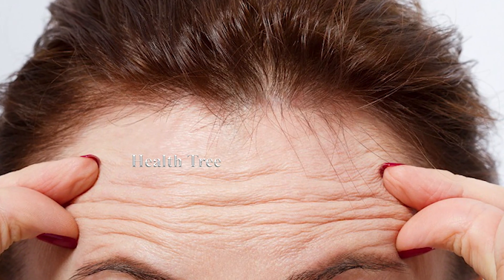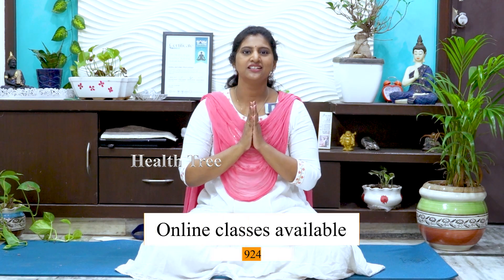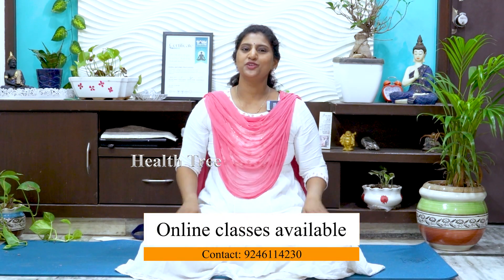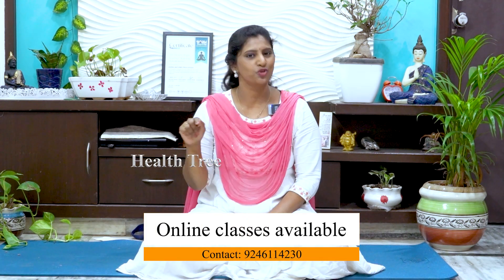Best Face Yoga Exercises to Get Younger Look | Reduce Wrinkles Exercises by Hima #25 | Health Tree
For Your Business Promotions
Health Tree Channel is The Home of Health..